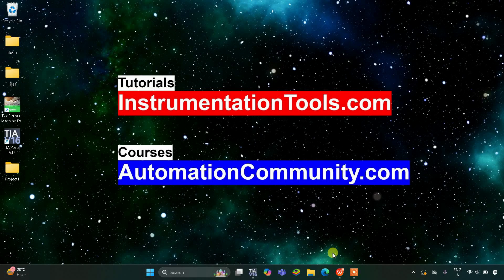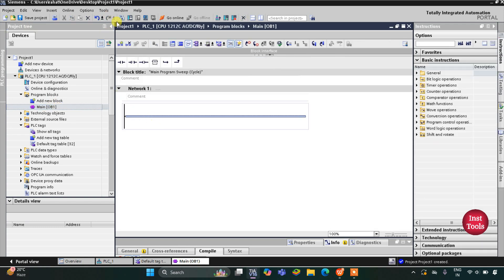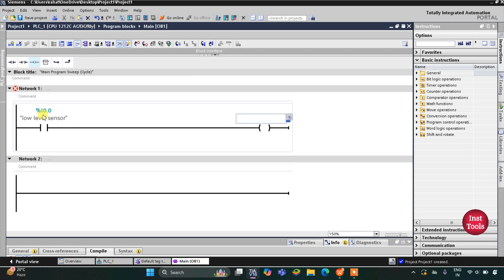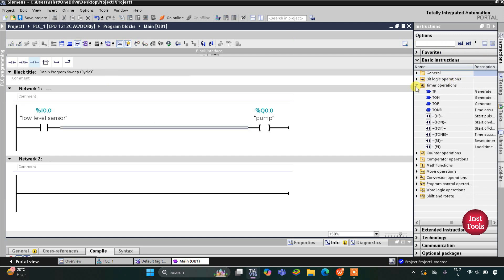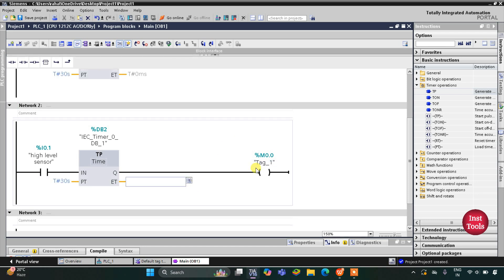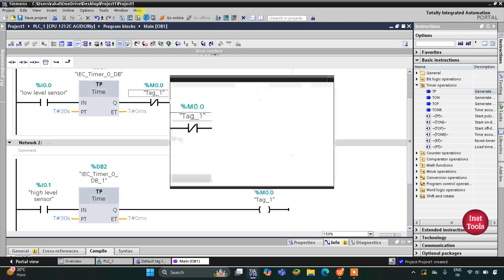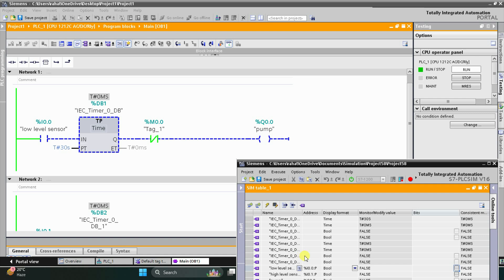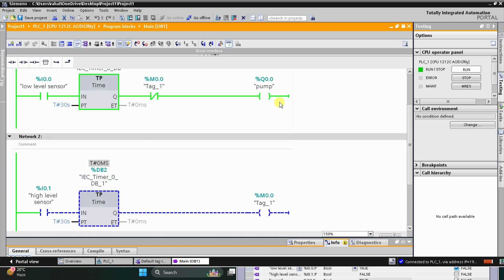Siemens PLC Training: Pump Start and Stop Ladder Logic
Learn Siemens PLC programming basics with this step-by-step guide on creating a pump start and stop ladder logic. Understand how to use high and low-level sensors to control pump operations, including timing sequences for efficient tank level management. Perfect for beginners in industrial automation and PLC training.